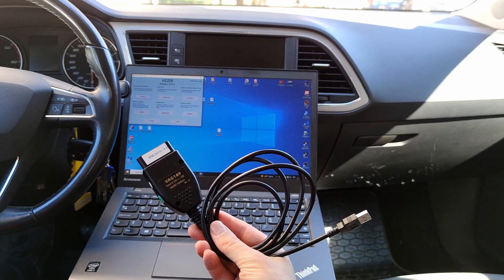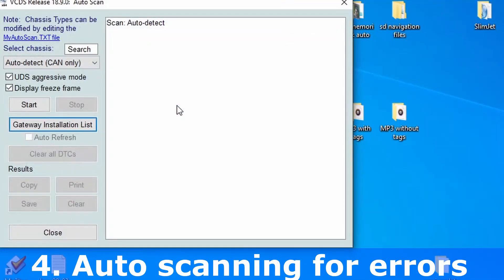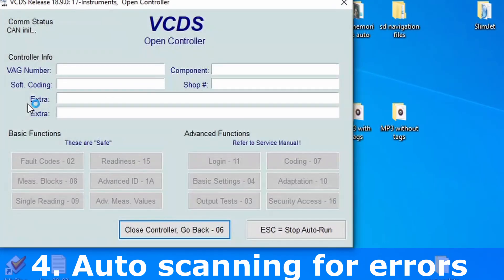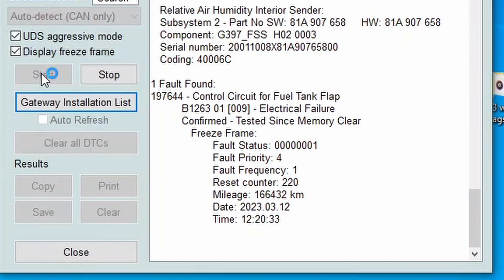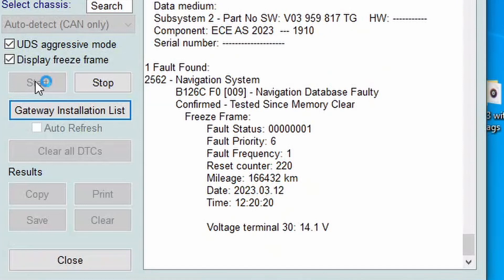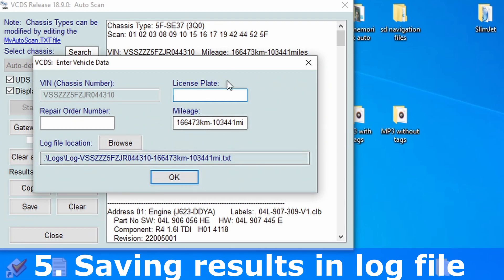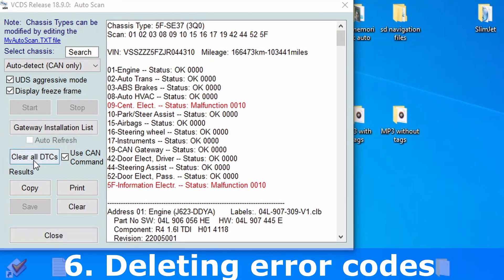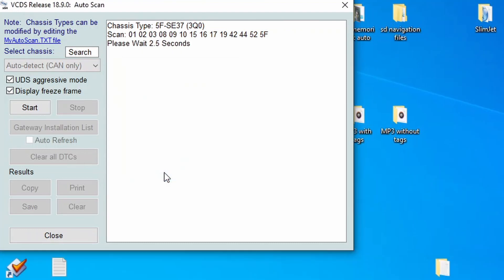HOW TO CLEAR VCDS ERROR CODES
Steps:
1. Connect cable to car OBD port
2. Connect cable to laptop USB port
3. Run VCDS on laptop
4. Select Auto-Scan option in VCDS and select 'Start'
5. Save results in log file
6. Delete error codes

Warning :
Deleting error codes does not solve reasons because errors showed up. Before deleting errors you should resolve reasons because errors showed up.

Timestamps :
00:00 HOW TO CLEAR VCDS ERROR CODES
00:32 Connect cable to car OBD port
00:58 Connect cable to laptop USB port
01:06 Run VCDS on laptop
01:12 Select Auto-Scan option in VCDS and select 'Start'
03:06 Analyze error 197644 - Control Circuit for Fuel Tank Flap
05:09 Analyze error 2562 - Navigation system Navigation Database Faulty
05:25 Save results in log file
05:54 Delete error codes
06:26 Thank you for watching!